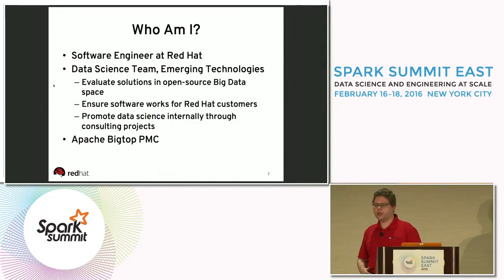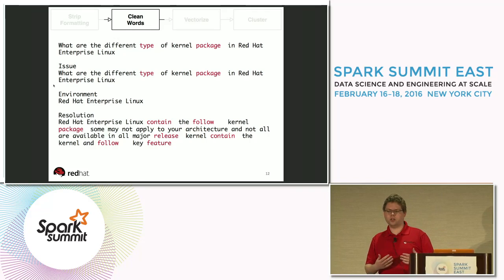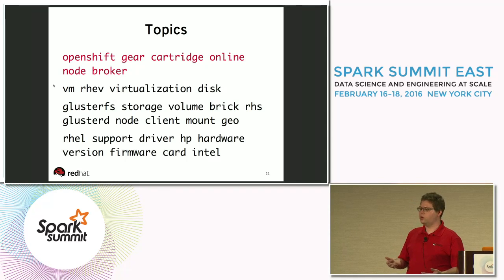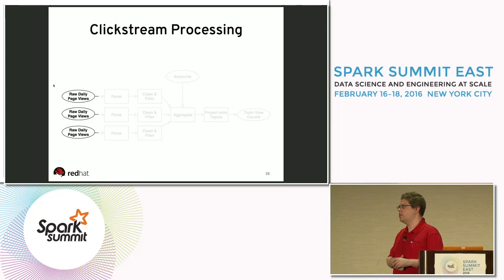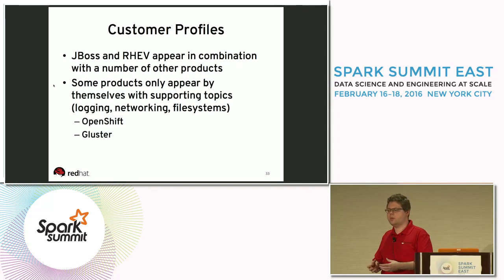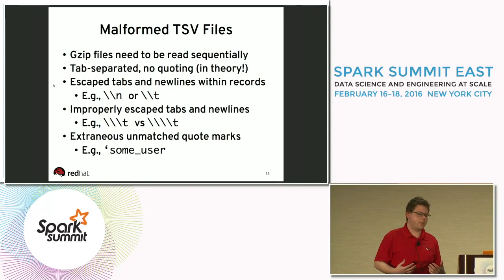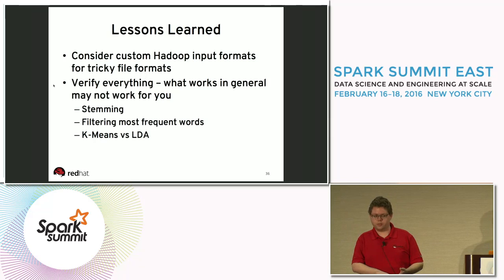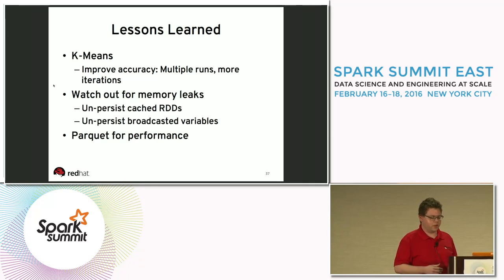Insights into Customer Behavior from Clickstream Data